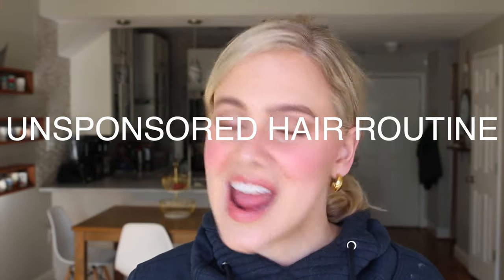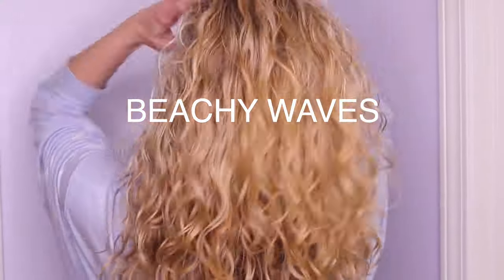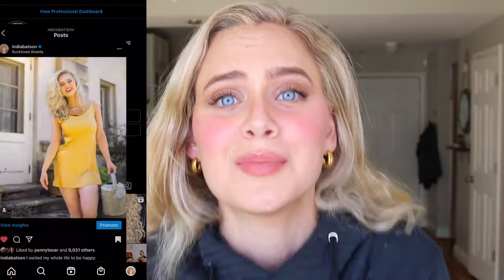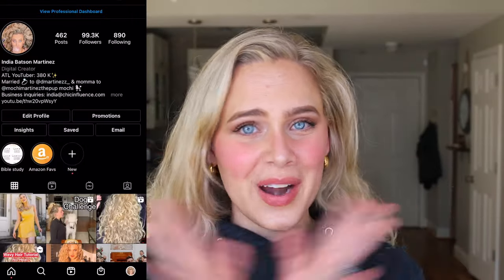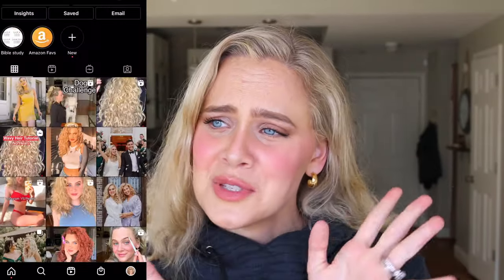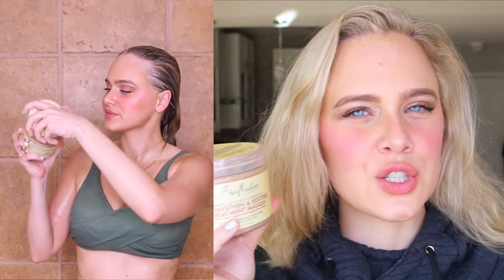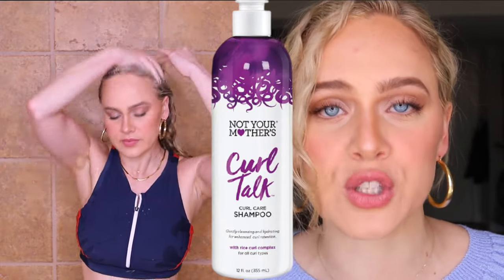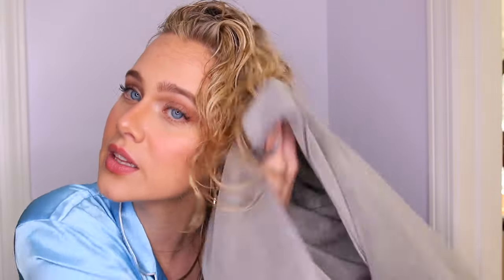UPDATED Wavy/Curly Hair Routine 2B/2C 💇🏼‍♀‍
HAIR PRODUCTS IN ORDER:

🍯SheaMoisture Manuka Honey & Yogurt Hydrate + Repair Protein-Strong Treatment
💆🏼‍♀‍SheaMoisture Jamaican Black Castor Oil Masque
🧴Not Your Mother's Curl Talk Curl Care Shampoo
🥥SheaMoisture 100% Virgin Coconut Oil Daily Hydration Conditioner
🧴Maui Moisture Heal and Hydrate Combing Cream
🧴Not Your Mother's Curl Talk Frizz Control Sculpting Gel
🧼Unwash Curls Dry Cleanser
Briogeo oil ( curly girl method approved)

💇🏼‍♀‍HAIR💇🏼‍♀‍
👩🏼‍🦱Not Your Mother's Curl Talk Defining Cream
🌿Paul Mitchell Tea Tree Hair and Scalp Treatment
🌻Playa Ritual Hair Oil
💇🏼‍♀‍dyson Supersonic Hair Dryer
💕Tangle Teezer Wet Detangler Brush
❤️9-Row Cushion Nylon Bristle Brush
🥥Aussie Miracle Curls Refresher
🧴Maui Moisture Combing Cream
🌋Maui Moisture Detoxifying + Shampoo
🥥Maui Moisture Heal & Hydrate Mask
🌺Not Your Mother's Curl Defining Shampoo
👩🏼‍🦱Olaplex Hair Perfector
🧼Hair Scalp Massager Shampoo Brush
👩🏼‍🦱INFINITIPRO Hair Dryer
💗Slip Silk Large Scrunchies

💍JEWELRY💍
✨Miabella 18K Gold Chain Necklace
👼🏼14K Yellow Gold Angel Necklace
💎24K Gold Rope Chain Necklace
✨14K Gold Plated Snake Chain Necklace
🔒14K Gold Plated Layered Lock Heart Necklace
🌟Simple Choker Moon Star Choker Necklace
✨Chunky Open Gold Hoops
14K Gold Lightweight Chunky Hoops
✨14K Gold Colored Lightweight Chunky Open Hoops
📎14K Gold Plated Dainty Layering Paperclip Necklace
🌟Initial Letter Pendant Necklace

💄MAKEUP💄
✒️Benefit Cosmetics Precisely, My Brow Pencil Waterproof Eyebrow Definer
💖Anastasia Beverly Hills Modern Renaissance Eye Shadow Palette
🖤L'Oréal Voluminous Lash Paradise Mascara
🐘Drunk Elephant D-Bronzi™ Anti-Pollution Bronzing Drop
💜Tarte Shape Tape Concealer
✨Kosas Tinted Face Oil Foundation
🖊Glossier Boy Brow

🧖🏼‍♀‍SKINCARE🧖🏼‍♀‍
🥝Farmacy Daily Greens Oil-Free Gel Moisturizer with Moringa and Papaya
☀️Isle of Paradise Self Tanning Drops
🌹Biossance Squalane + Vitamin C Rose Oil
🍊LANEIGE Radian-C Cream with Vitamin C
☕️fresh Black Tea Instant Perfecting Mask
🐘Drunk Elephant Umbra Tinte™ Physical Daily Defense SPF 30
✨Charlotte Tilbury Unisex Healthy Glow Tinted Moisturizer
🧖🏼‍♀‍Dermalogica Breakout Clearing Foaming Wash
☀️TULA Protect + Glow Daily Sunscreen

✝️CHRISTIAN✝️
🙏🏼The Jesus Bible Artist Edition
📗Unshakeable: 365 Devotions
🙏🏼Prayer Journal for Women
📘Jesus Calling Devotions
📒Women of the Bible: A One-Year Devotional Study
📙The Story
📖The Bible in 52 Weeks
📔Seeking Allah, Finding Jesus
📚Bible Study Kit